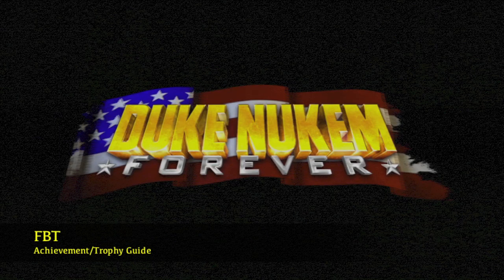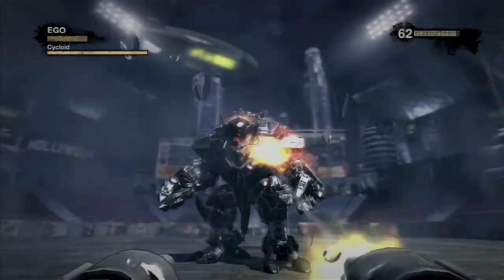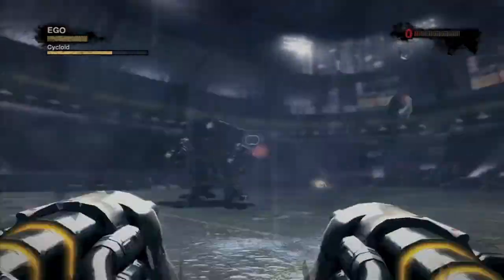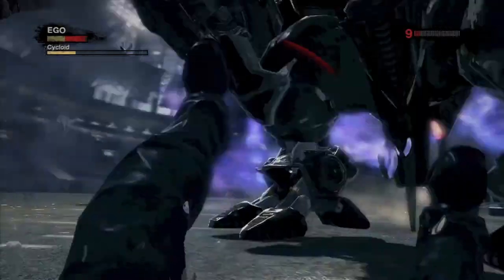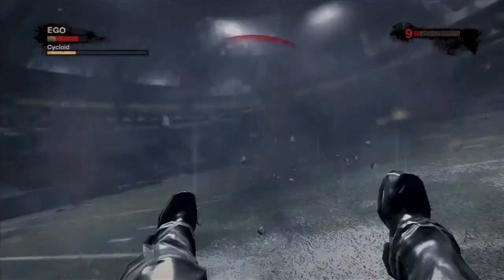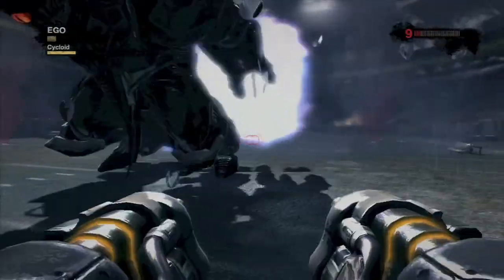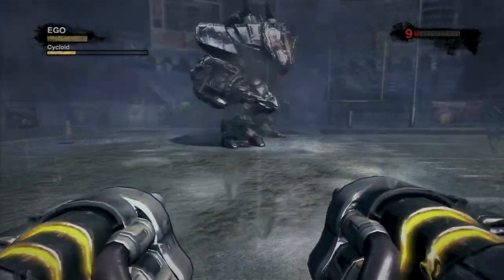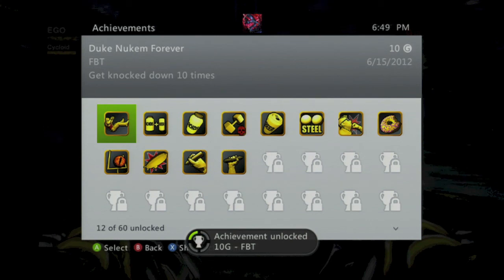Duke Nukem Forever - FBT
FBT - Get knocked down 10 times.